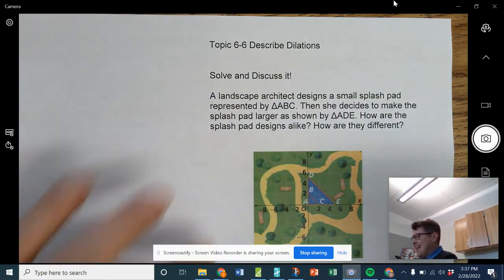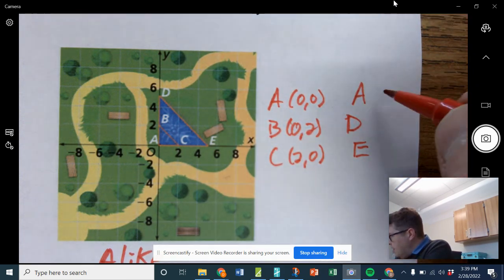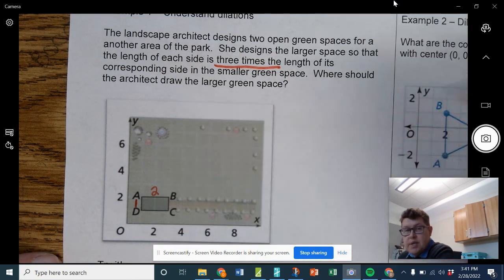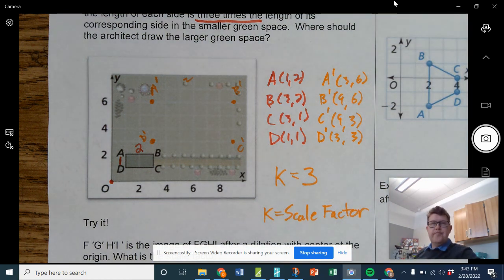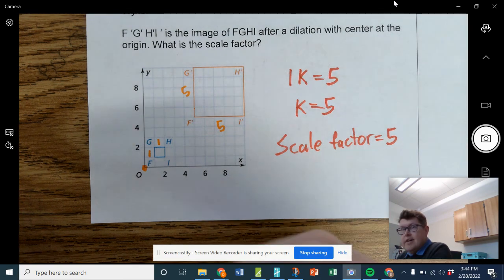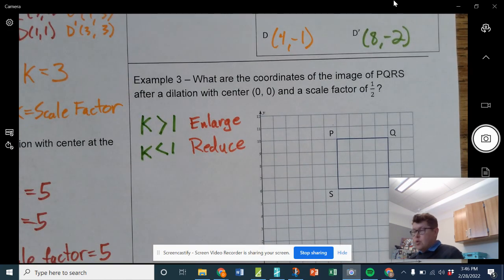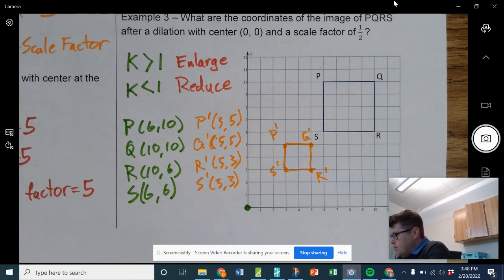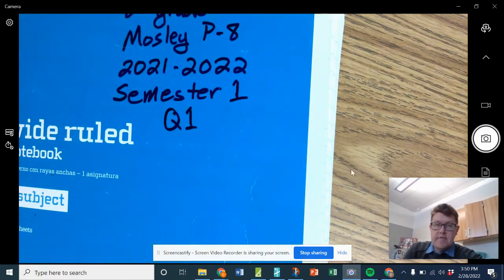6.6 - Describe Dilations